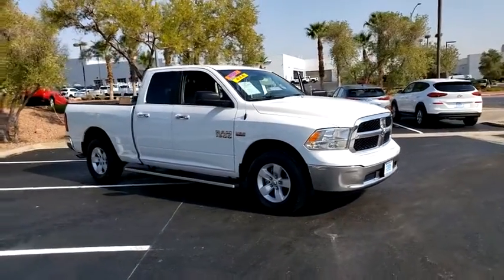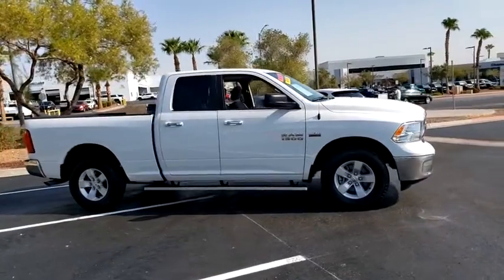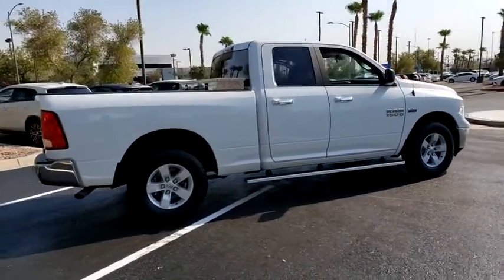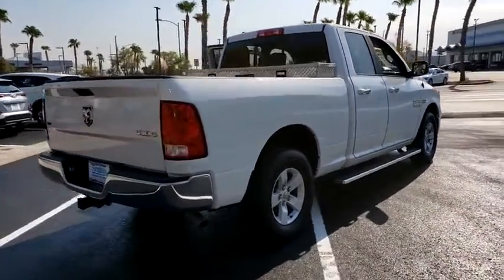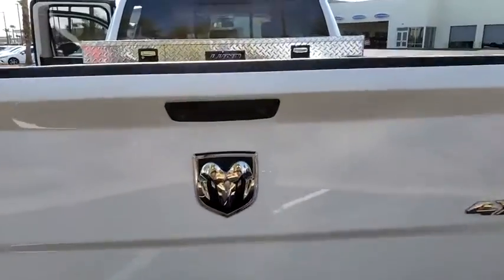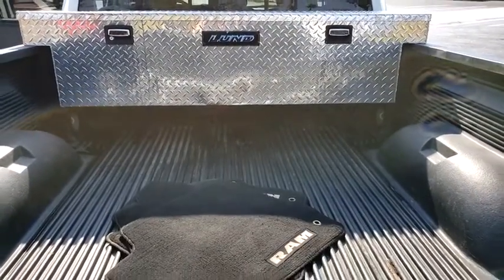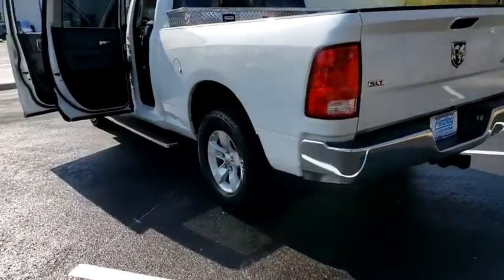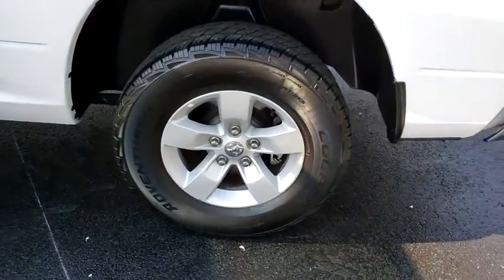2018 RAM 1500 Henderson, Las Vegas, Laughlin, St George, Flagstaff, NV H201610A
BRIGHT WHITE CLEARCOAT [LISTING TYPE] 2018 RAM 1500 available in Henderson, Arizona at Findlay Honda Henderson. Servicing the Las Vegas, Laughlin, St George, Flagstaff, NV area.
2018 RAM 1500 SLT 4X4 QUAD CAB 6'4 HEMI - Stock#: H201610A - VIN#: 1C6RR7GT0JS106273

PRICE DROP FROM $30,984, $2,300 below Kelley Blue Book! Excellent Condition. Back-Up Camera, 4x4, Flex Fuel, iPod/MP3 Input, Satellite Radio, Alloy Wheels, CLASS IV RECEIVER HITCH, QUICK ORDER PACKAGE 27G SLT, Bed Liner AND MORE!br /br /KEY FEATURES INCLUDEbr /4x4, Back-Up Camera, Flex Fuel, Satellite Radio, iPod/MP3 Input MP3 Player, Privacy Glass, Keyless Entry, Child Safety Locks, Heated Mirrors. br /br /OPTION PACKAGESbr /CLASS IV RECEIVER HITCH, UNDER RAIL BOX BEDLINER, QUICK ORDER PACKAGE 27G SLT: Engine: 5.7L V8 HEMI MDS VVT, Transmission: 8-Speed Automatic (8HP70). Ram SLT with Bright White Clearcoat exterior and Diesel Gray/Black interior features a V6 Cylinder Engine with 305 HP at 6400 RPM*. Serviced here, Non-Smoker vehicle br /br /EXPERTS ARE SAYINGbr /KBB.com explains . the 2018 Ram 1500 is an extremely capable and comfortable full-size pickup that's ready to work, tow or play.. br /br /AFFORDABILITYbr /Was $30,984. This 1500 is priced $2,300 below Kelley Blue Book. br /br /Pricing analysis performed on 8/17/2020. Horsepower calculations based on trim engine configuration. Please confirm the accuracy of the included equipment by calling us prior to purchase. br /
Side Impact Beams,Dual Stage Driver And Passenger Seat-Mounted Side Airbags,Tire Specific Low Tire Pressure Warning,Dual Stage Driver And Passenger Front Airbags,Airbag Occupancy Sensor,Curtain 1st And 2nd Row Airbags,Rear Child Safety Locks,Outboard Front Lap And Shoulder Safety Belts -inc: Rear Center 3 Point, Height Adjusters and Pretensioners,ParkView Back-Up Camera,4-Way Driver Seat -inc: Manual Recline and Fore/Aft Movement,4-Way Passenger Seat -inc: Manual Recline and Fore/Aft Movement,Manual Tilt Steering Column,Rear Cupholder,Compass,Valet Function,Cruise Control w/Steering Wheel Controls,Manual Air Conditioning,HVAC -inc: Underseat Ducts,Glove Box,Full Cloth Headliner,Urethane Gear Shifter Material,Interior Trim -inc: Deluxe Sound Insulation, Metal-Look Instrument Panel Insert, Metal-Look Door Panel Insert and Chrome/Metal-Look Interior Accents,Vinyl Door Trim Insert,Day-Night Rearview Mirror,2 12V DC Power Outlets,Mini Overhead Console and 2 12V DC Power Outlets,Fade-To-Off Interior Lighting,Front Map Lights,Pickup Cargo Box Lights,FOB Controls -inc: Cargo Access,GPS Antenna Input,Instrument Panel Bin, Dashboard Storage, Driver And Passenger Door Bins and 2nd Row Underseat Storage,Delayed Accessory Power,Systems Monitor,Analog Display,Redundant Digital Speedometer,Outside Temp Gauge,Seats w/Cloth Back Material,Armrests w/Storage,Manual Adjustable Front Head Restraints and Manual Adjustable Rear Head Restraints,Front Armrest w/3 Cupholders,Sentry Key Engine Immobilizer6 Speakers,Fixed Antenna,Streaming Audio,1 LCD Monitor In The Front,Regular Box Style,Center Hub,Steel Spare Wheel,Full-Size Spare Tire Stored Underbody w/Crankdown,Clearcoat Paint,Chrome Front Bumper w/Body-Colored Rub Strip/Fascia Accent,Chrome Rear Step Bumper,Black Side Windows Trim and Black Front Windshield Trim,Chrome Door Handles,Body-Colored Fender Flares,Black Exterior Mirrors,Fixed Rear Window,Variable Intermittent Wipers,Deep Tinted Glass,Galvanized Steel/Aluminum Panels,Front Lic